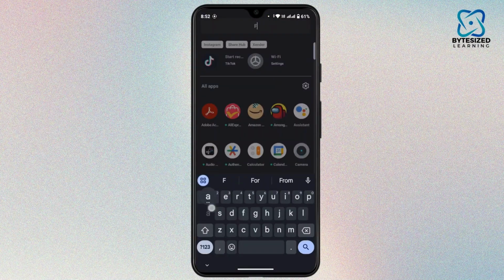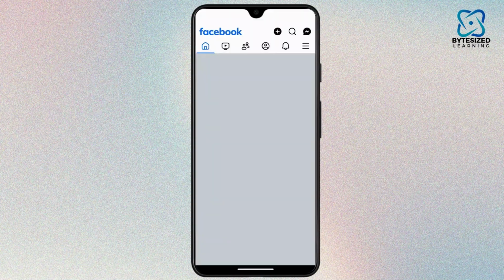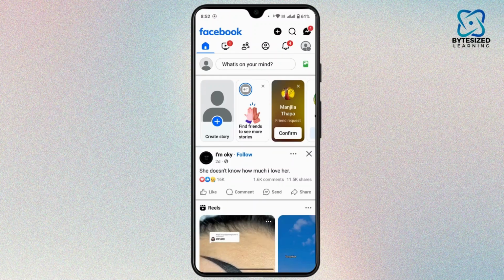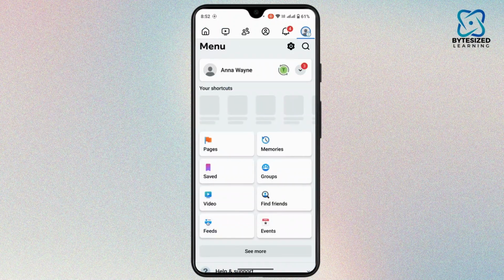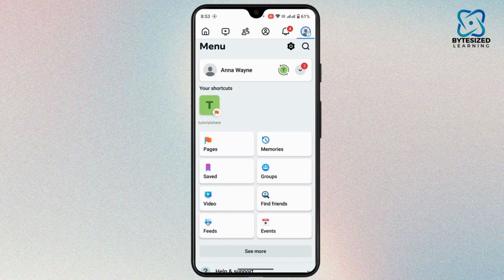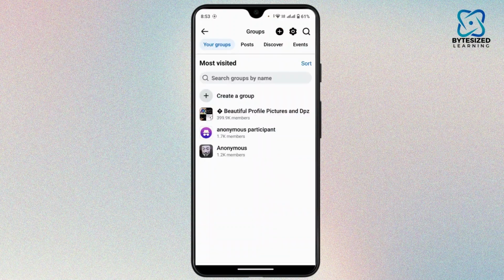How to Comment Anonymously on Facebook Group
In this tutorial, you'll learn how to comment anonymously on a Facebook group. Whether you're looking to protect your identity or simply want to post without revealing your name, this step-by-step guide will walk you through the process. From finding anonymous posts to commenting without showing your name, we've got it covered. Follow along with this video to master anonymous commenting on Facebook groups today!

Chapters:
00:00:00 - Introduction
Welcome to the tutorial on how to comment anonymously on a Facebook group.

00:00:10 - Launch Facebook App
Open the Facebook app and log in to your preferred account.

00:00:20 - Access Groups Menu
Tap the profile icon and the three-line icon to access the "Groups" section.

00:00:30 - Select a Facebook Group
Choose a group where anonymous posts are available for commenting.

00:00:40 - Find Anonymous Posts
Scroll through the group to find an anonymous post to comment on.

00:00:50 - Comment Anonymously
Comment only on anonymous posts, as that's the only way to remain anonymous.

00:01:00 - Conclusion
That’s how you comment anonymously in a Facebook group!